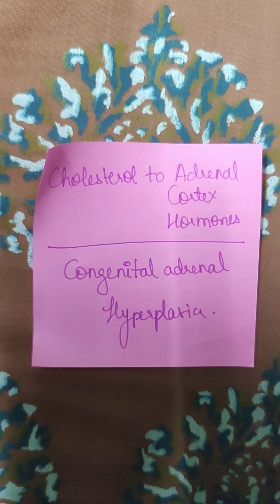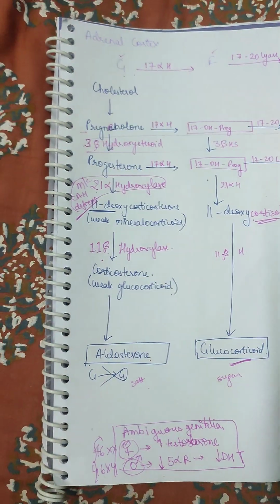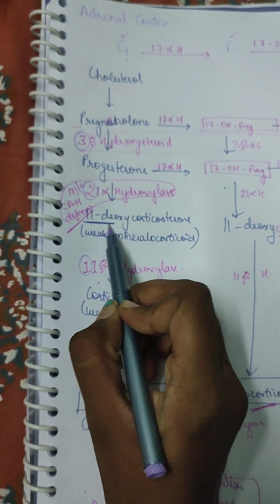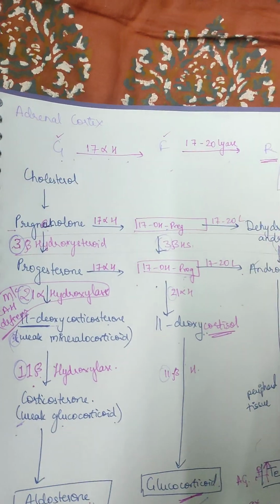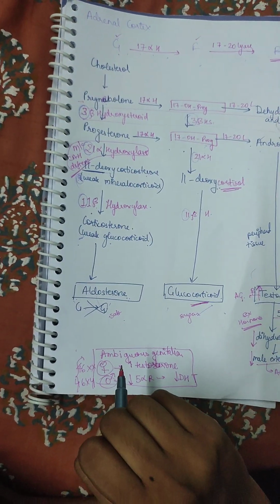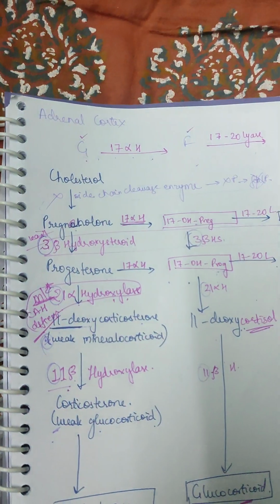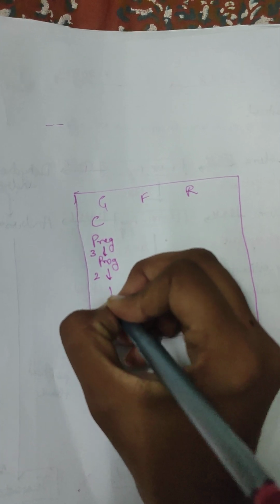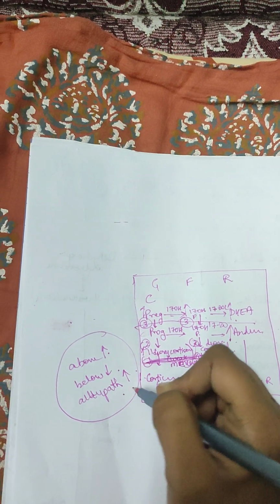Congenital Adrenal Hyperplasia- steroid synthesis correlation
This was a topic I dreaded in college, and I am glad I could tackle it now.
This video is my take on making congenital Adrenal Hyperplasia easy to understand and recall in exams .

Towards the end of the video, I have given how you can write and recollect the content in exam in quick ways.

Drive link to the image that I used to explain

The video that gave me the 321 mnemonic is

Consider liking and sharing the video with your friends, means a lot.

Let me know if there are some other topics that you would like to have it simplified.